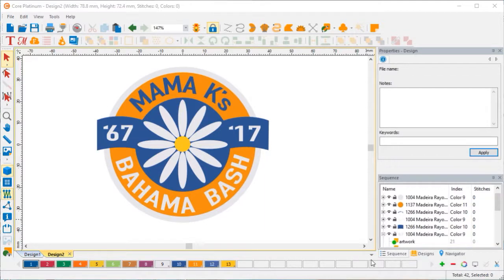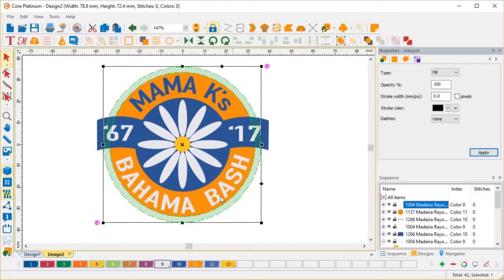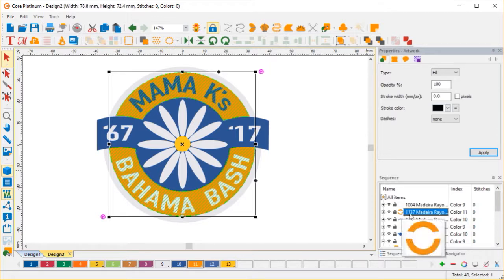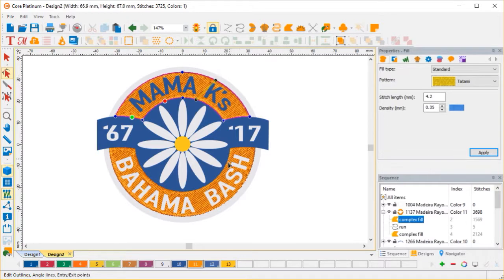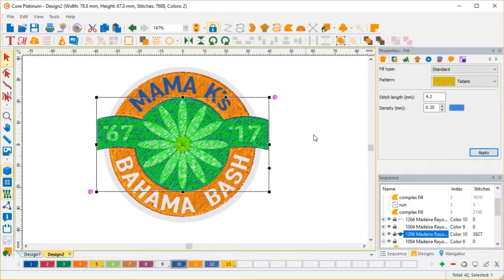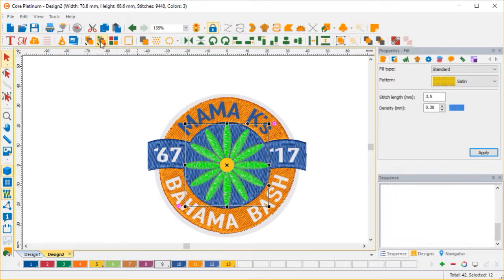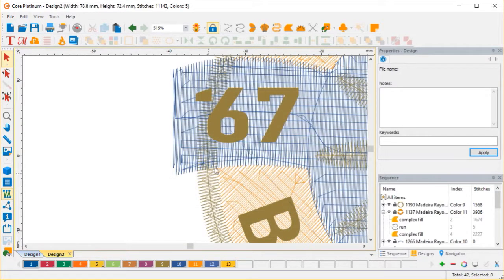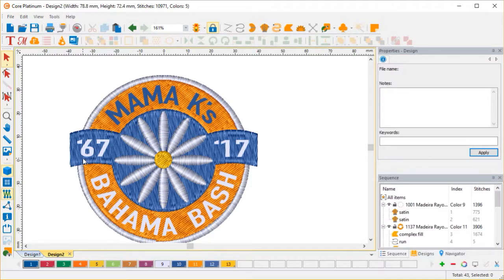Core Editing Vector Images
Using EMBHQ Core to edit vector images  for embroidery